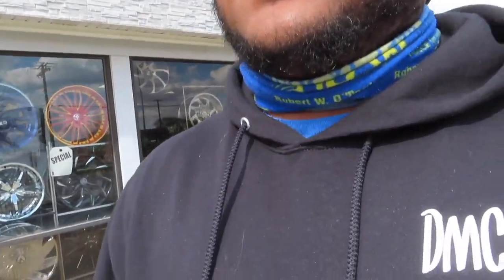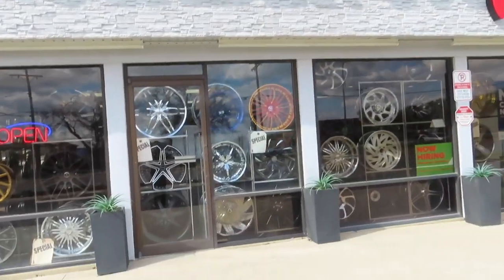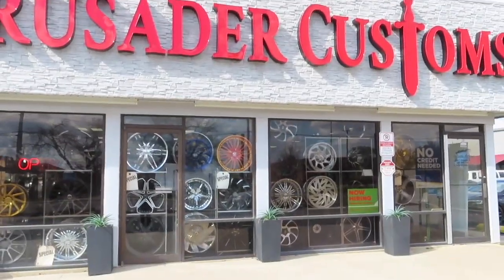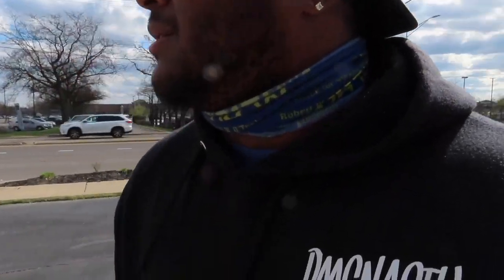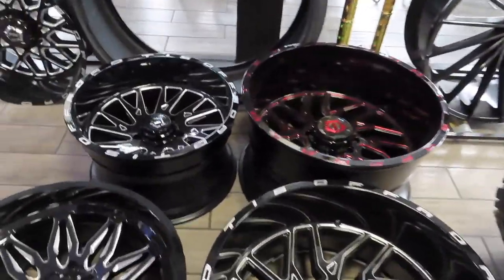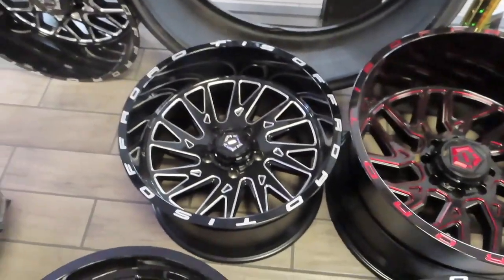Went to get my wheel fixed and this happened!!